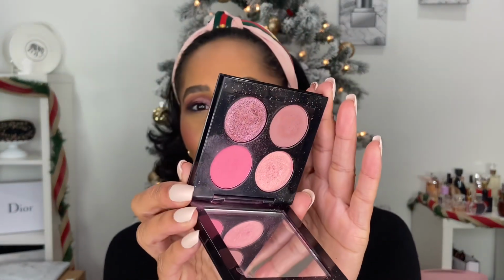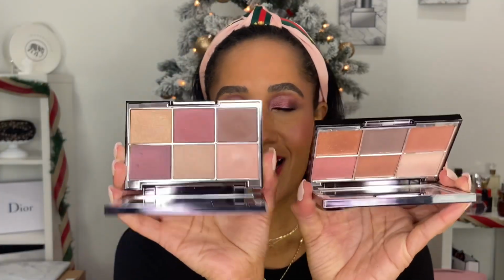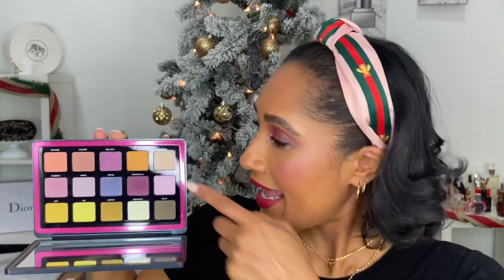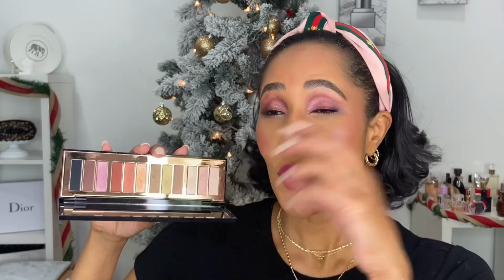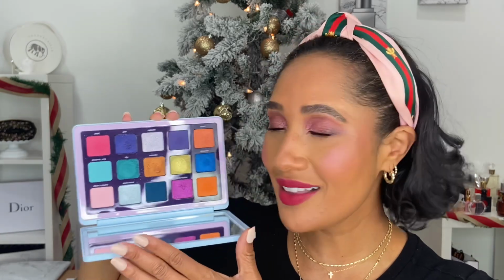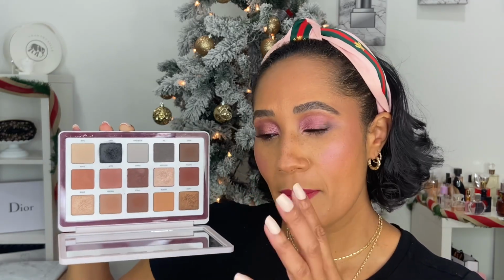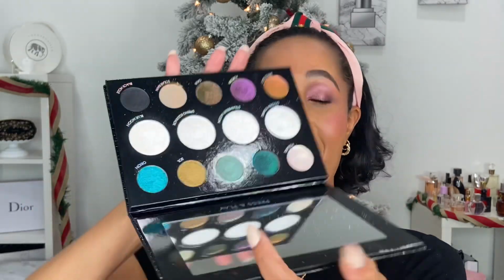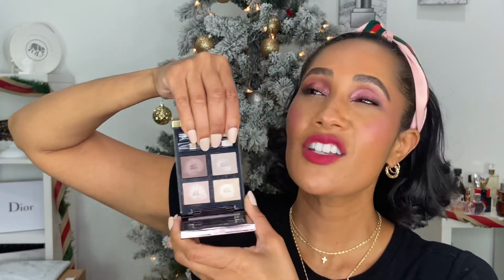FAVORITE EYESHADOW PALETTES OF 2021!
Hey My Glam Girls!  It was a late upload but better late than never! Lol

Check out the other days of ChelsMas below!

Check out the creator's below and their Vlogmas series!

GlamGirlChelsea
6700 North Tryon St.

I have a lipstick bundle in collaboration with Christian Audette!

PRODUCTS MENTIONED

Amazon Headband

INSTAGRAM glamgirlchelsea ✔️

FACEBOOK glamgirlchelsea ✔️

TWITTER glamgirlchelsea ✔️